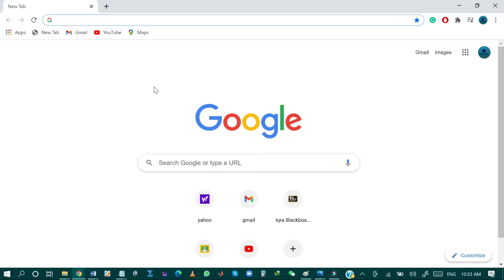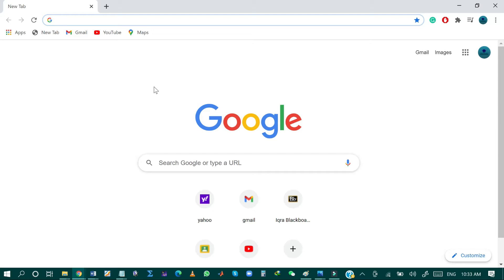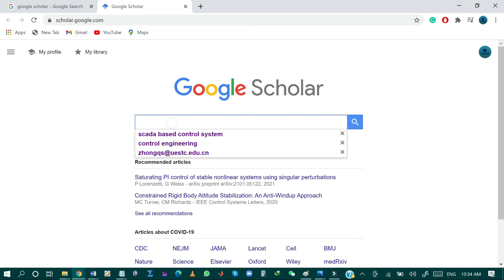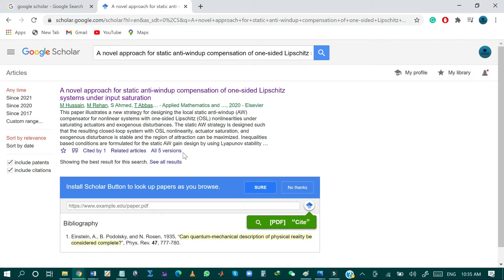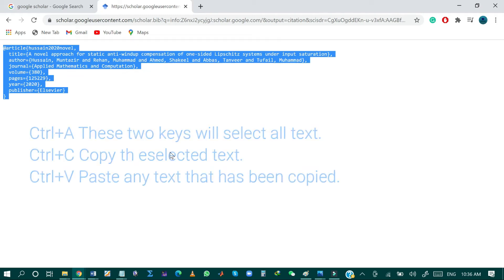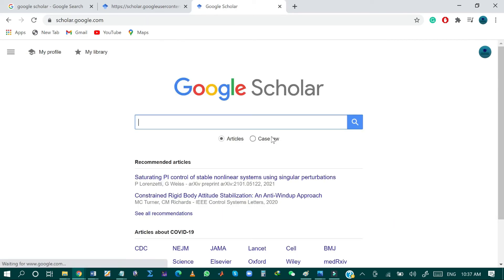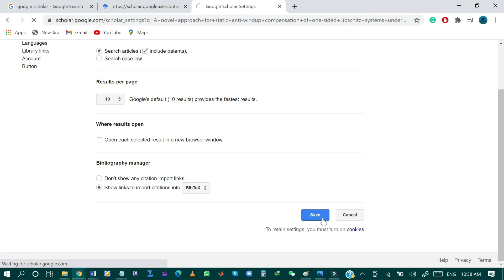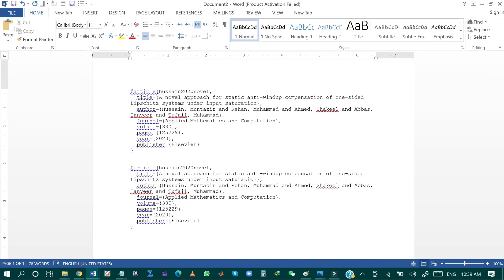How to directly create BibTeX file from Google Scholar? | Dr. Muntazir Hussain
In this Video:
How to directly great BibTeX file from Google Scholar

How to download research paper freely? | Dr. Muntazir Hussain

Check Plagiarism and Generate Similarity Report of your Article Freely using Plagiarism Checker X

About My YouTube Channel:
Learn More with Dr. Muntazir Hussain provides basic and advanced level Computer, Internet, Technology, Engineering, and Research related education for free.